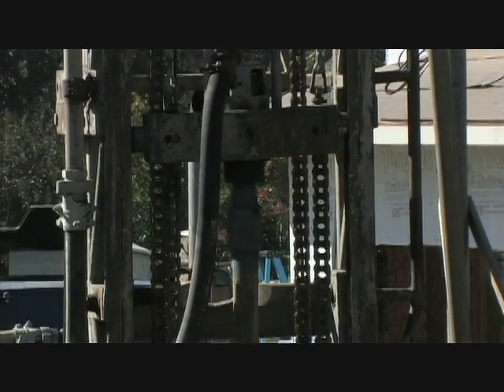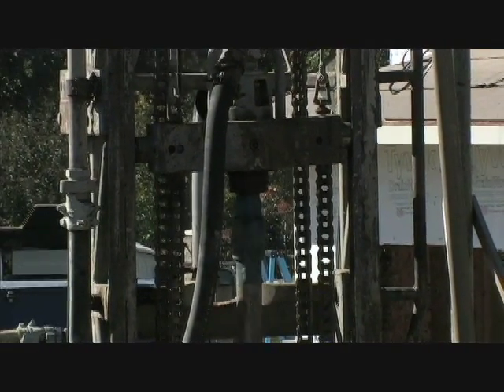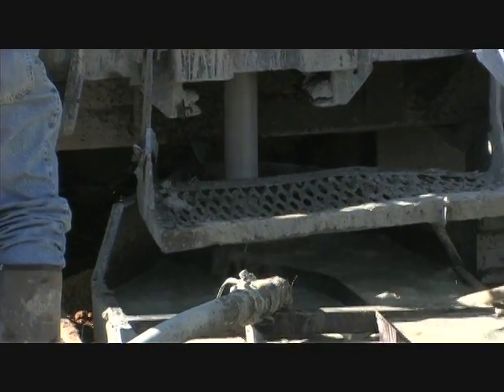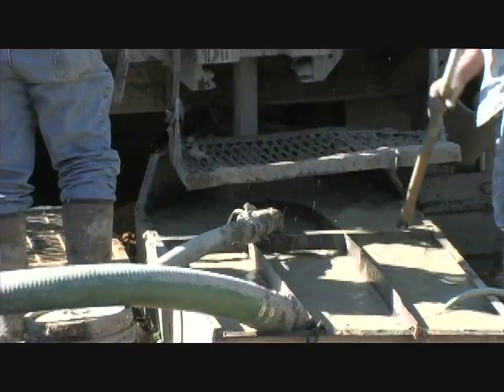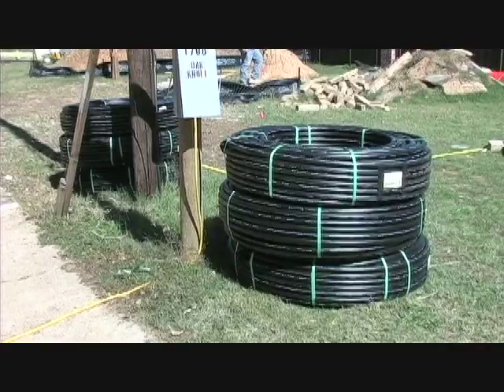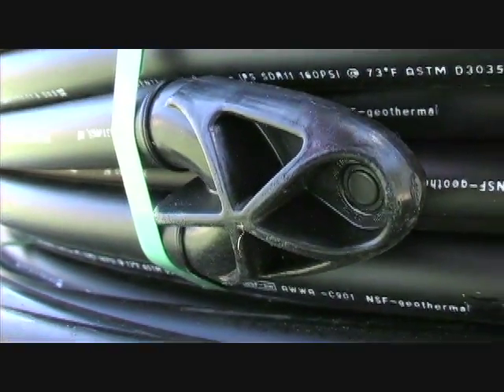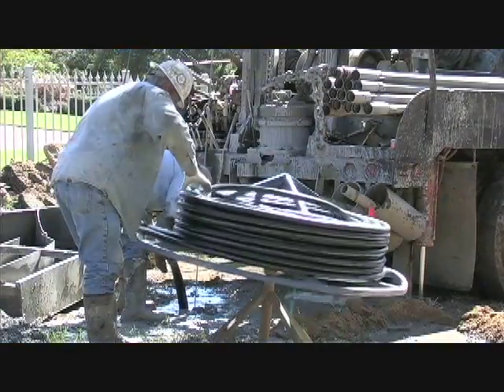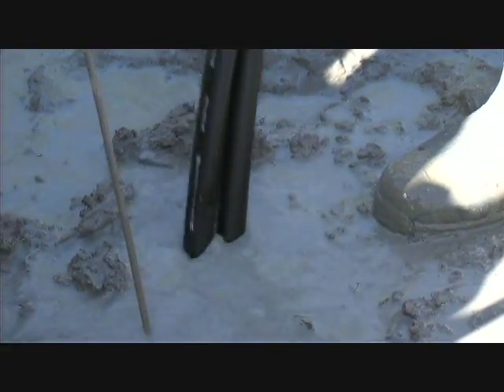Geothermal tube installation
What it takes to install the 600 foot geothermal tube into the 300 foot holes

Be sure to click "Watch in higher quality" under the video screen.